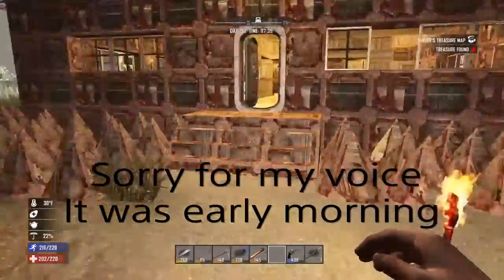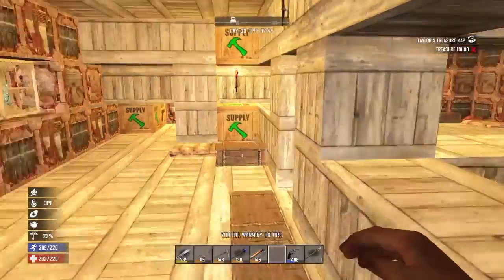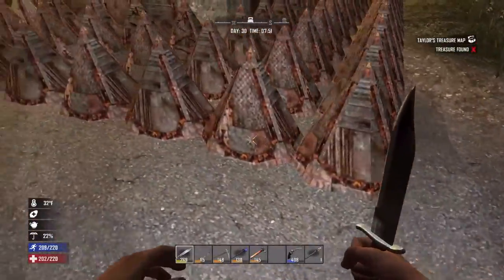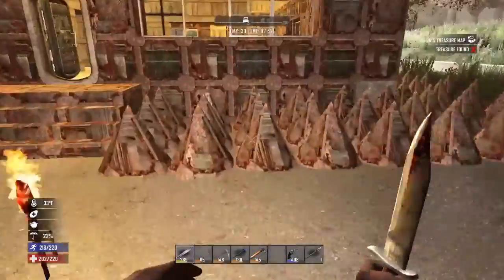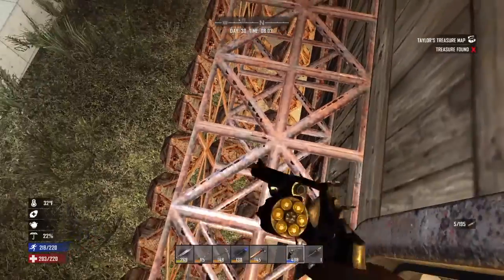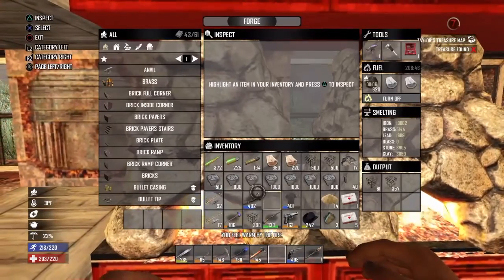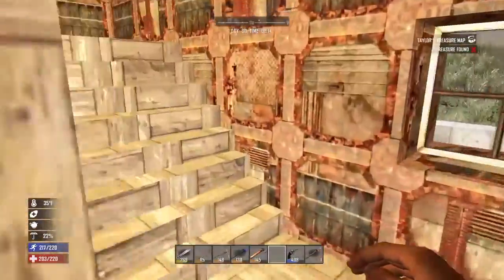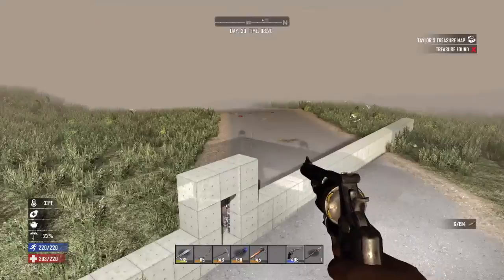7 Days to die: Tutorial on how to survive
Leave a comment on my other tutorials you guys want to see. :]